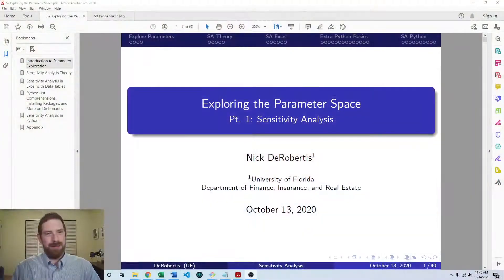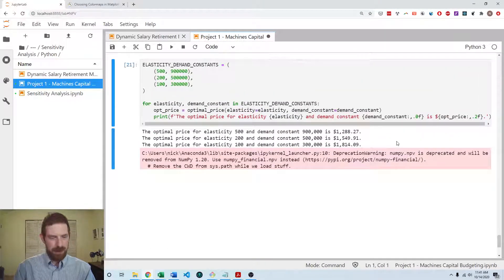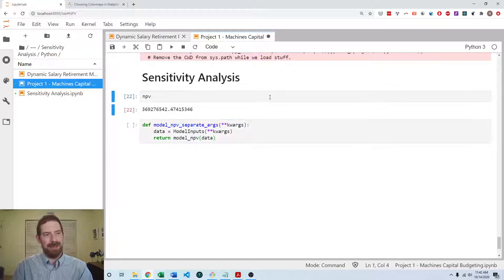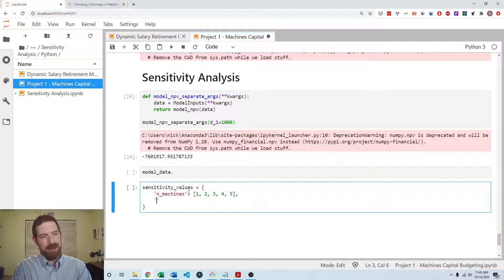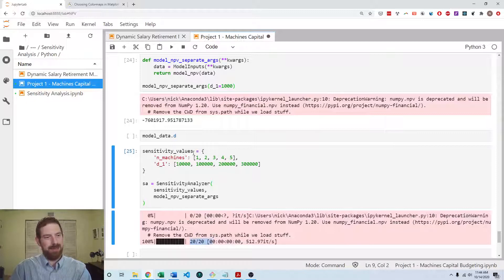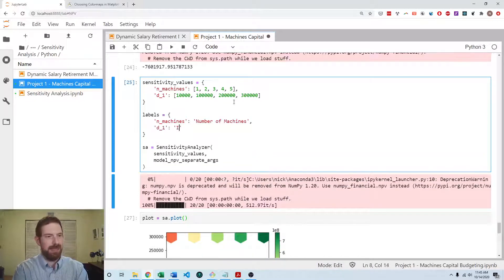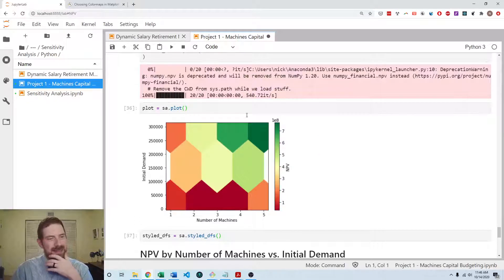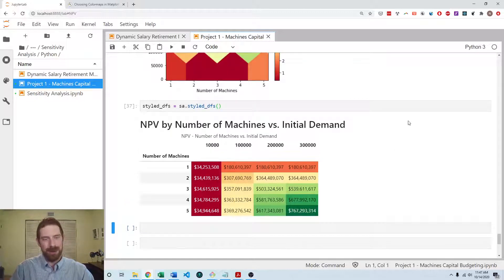Adding Sensitivity Analysis to Project 1 - Python - Lab Exercise Solutions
Adding Sensitivity Analysis to Project 1 - Python